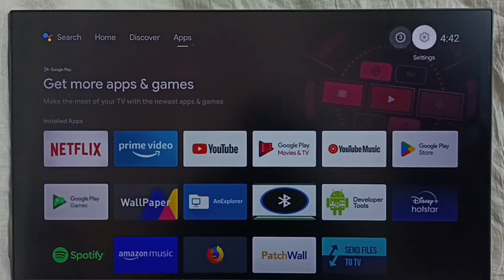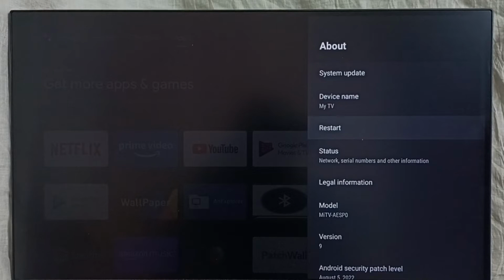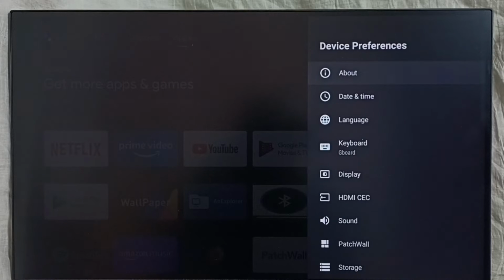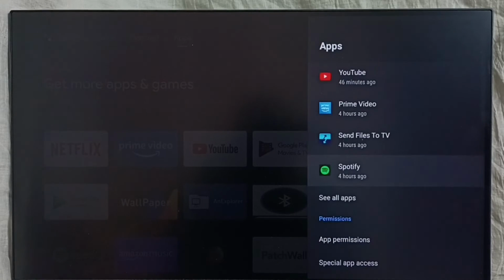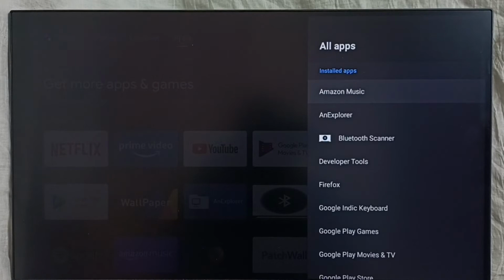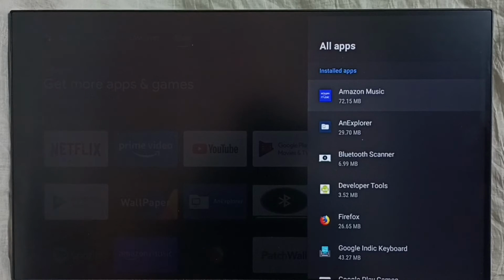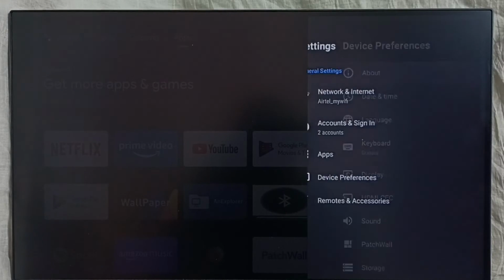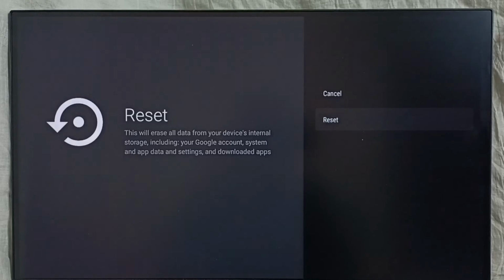Mi Smart TV : 4 Ways to Exit from Safe Mode